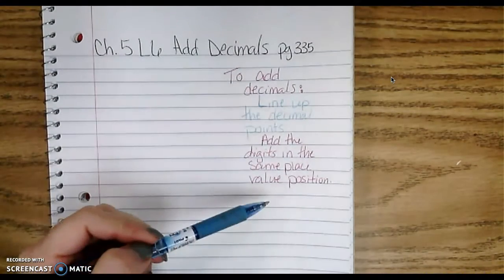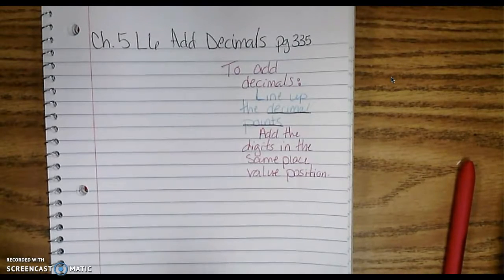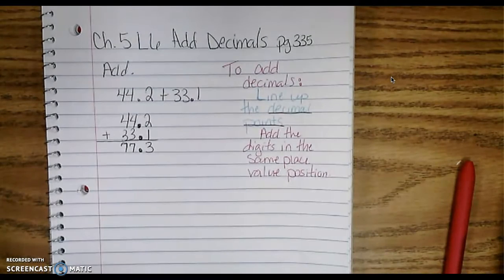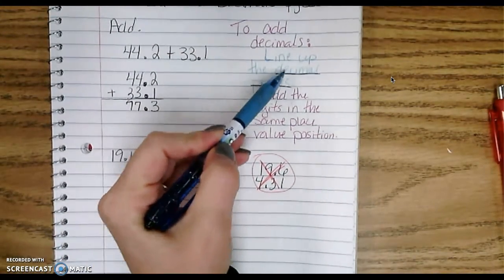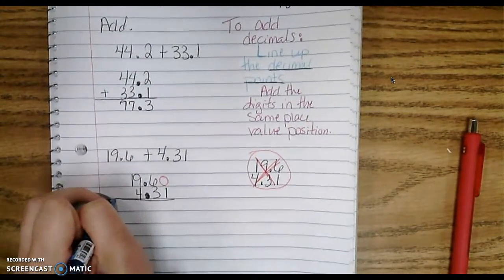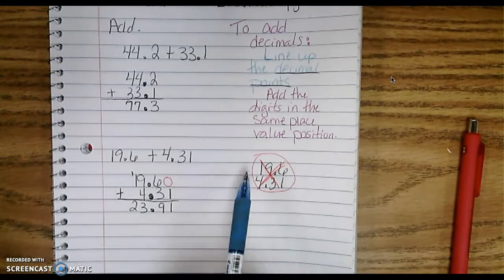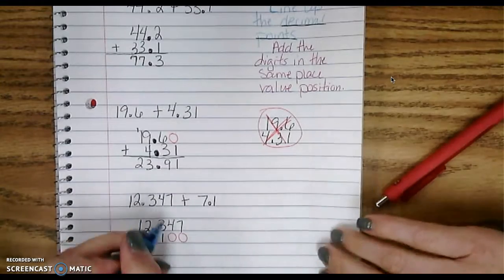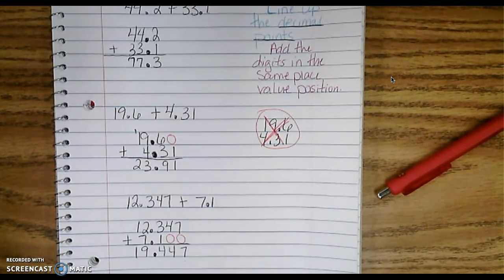Ch. 5 L6 Add Decimals